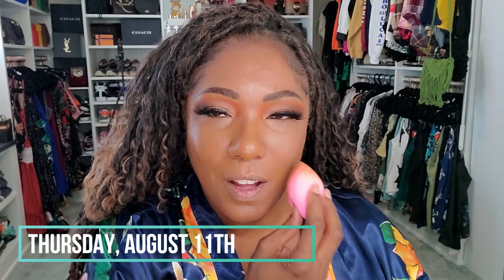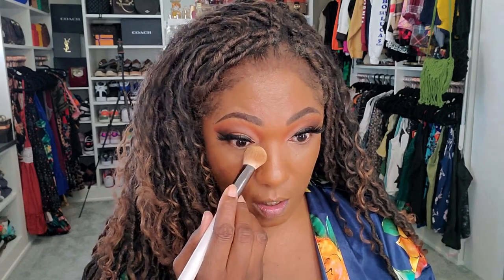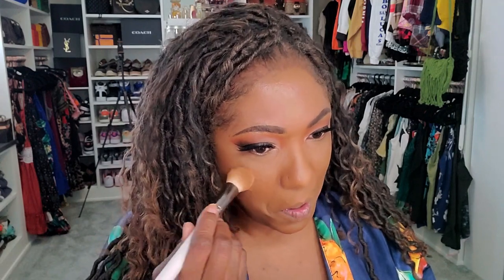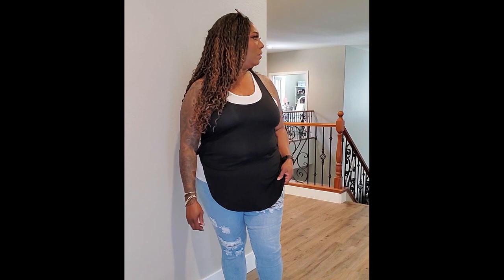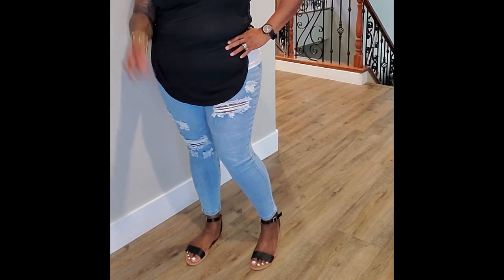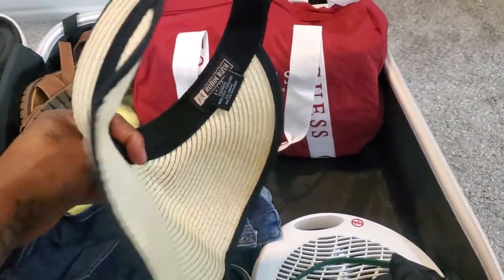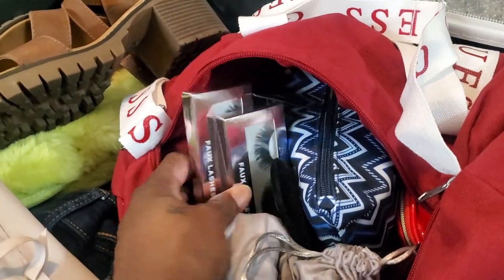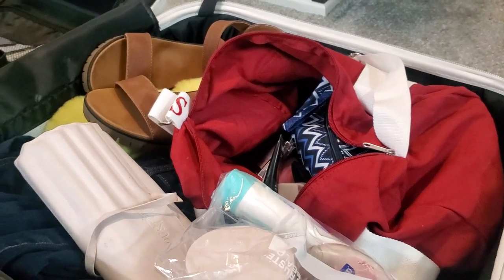WEEKLY VLOG | AB In A Speedo?? | Pack With Me For My Trip | DMV Struggles | KOLORFUL KALMELE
Travel Jewelry Holder

Hi Guys!!

Mail:
Kolorful Kalmele
9980 Indiana Ave, Ste. 8